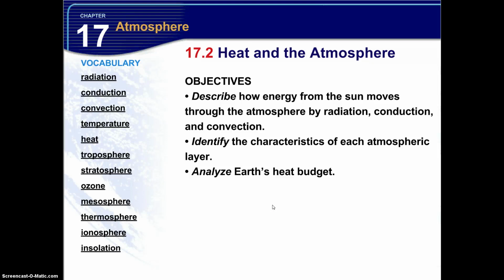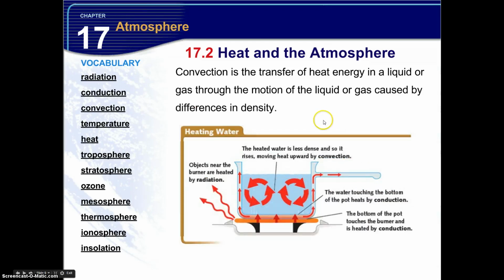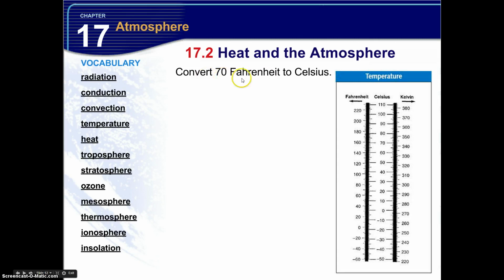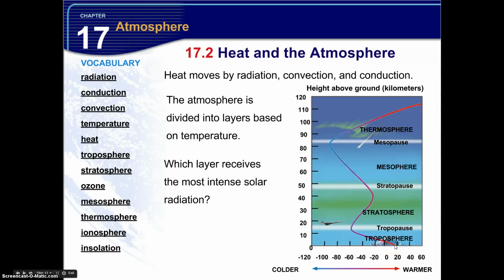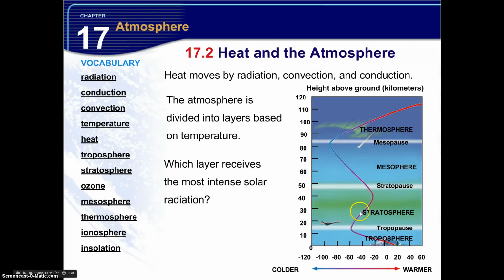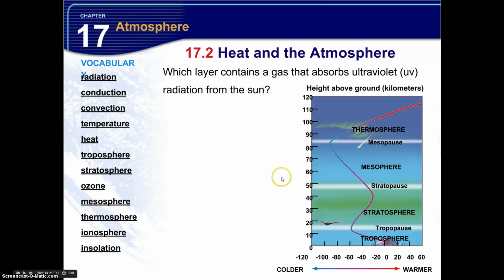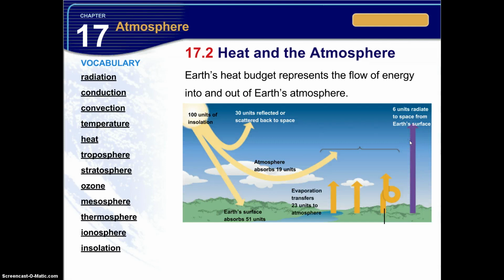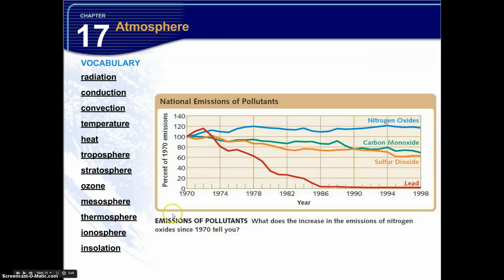17.2 Heat and the Atmosphere